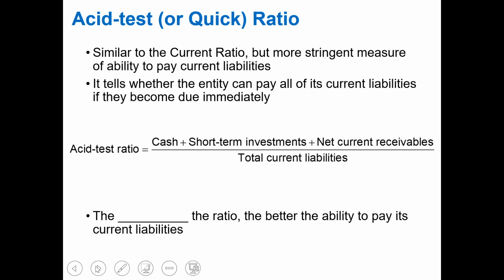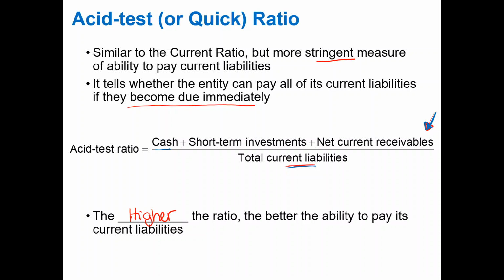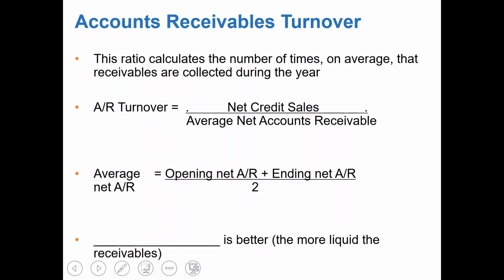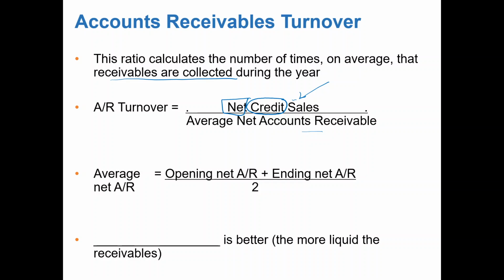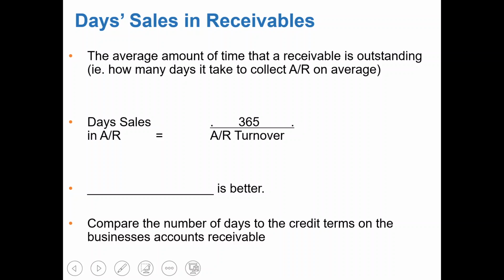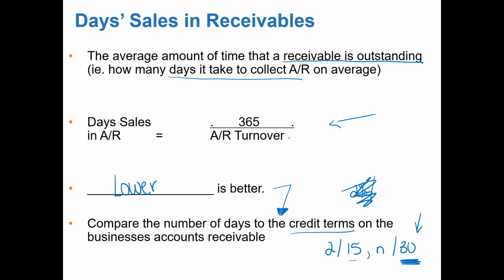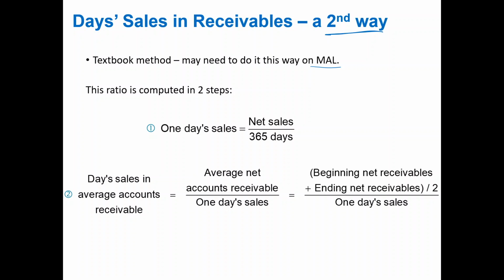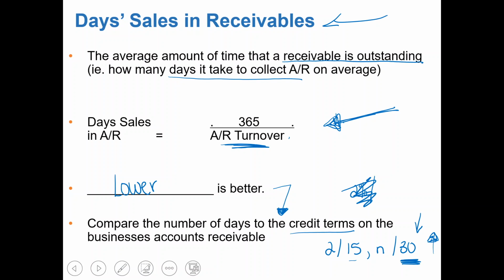102 - Ch.9-9 RATIOS